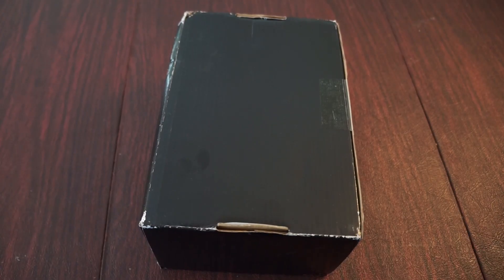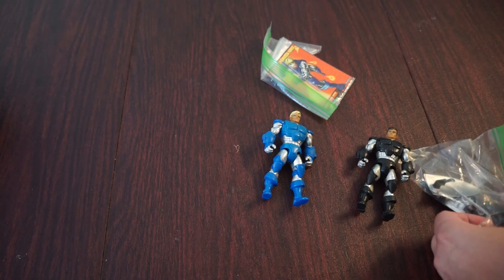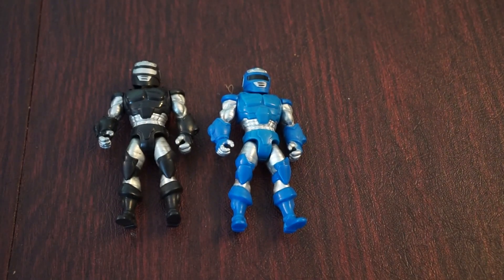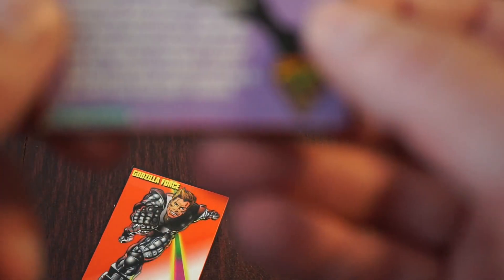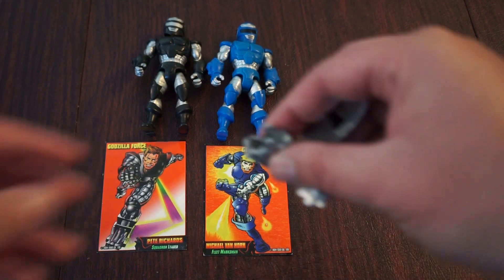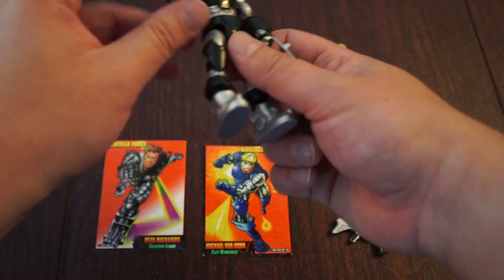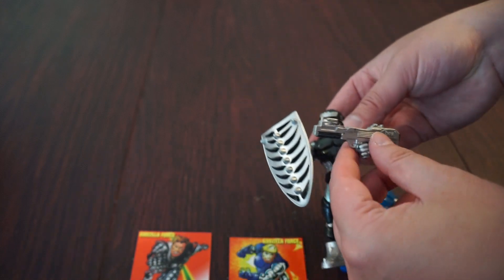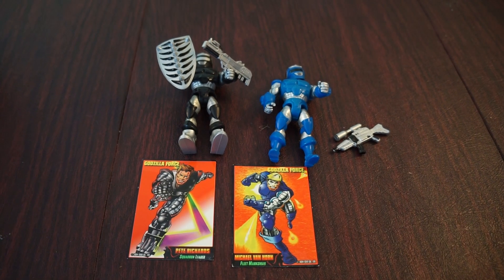Trendmasters Godzilla Force Black & Blue Suit Rangers Unboxing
Frank (Godzilla Island) unboxes the Trendmasters Black (Pete Richards) and Blue (Michael Van Horn) suit Godzilla Force figures. These figures have a slight power ranger resemblance, with a total of 4 released with the 1994 Godzilla Trendmasters line there are white, red, blue and black Godzilla force members.  What is cool about these 2 loose figures is that they came with the cards, so as a card collector now we don't need to worry about opening a perfectly fine boxed figure to acquire these. The Trendmasters Godzilla line is a beloved toy line for collectors that grew up as 80s and 90s kids.